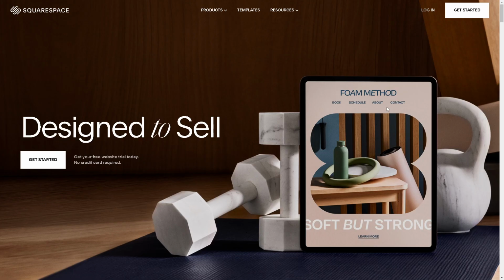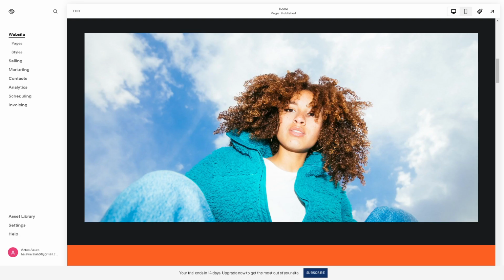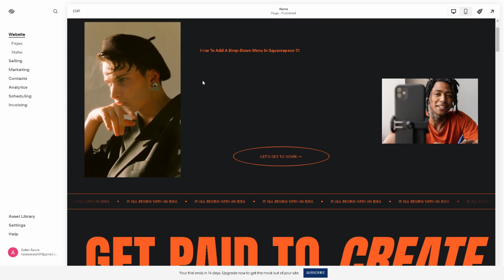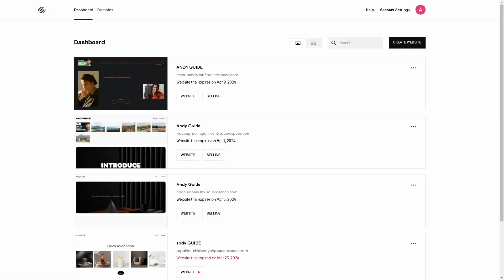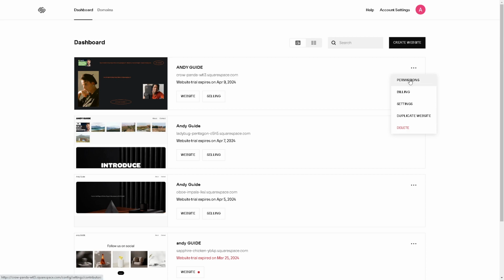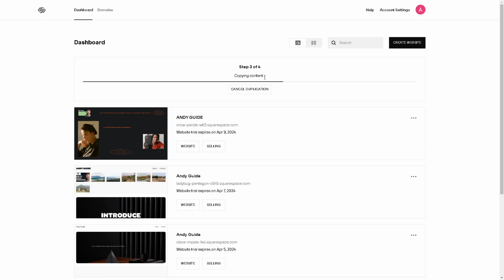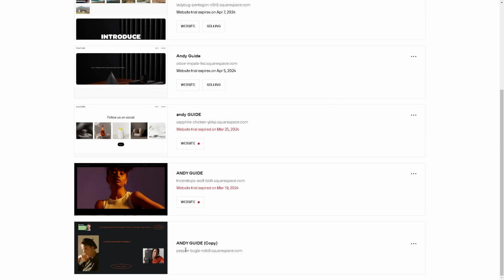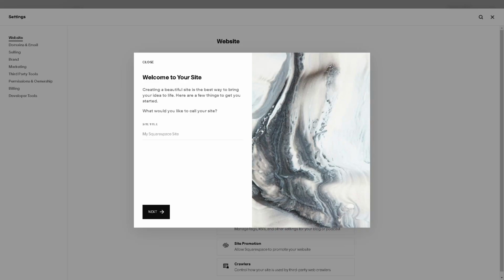How to Duplicate Website on Squarespace (2024 Full Guide)